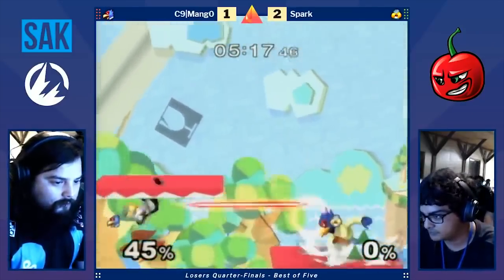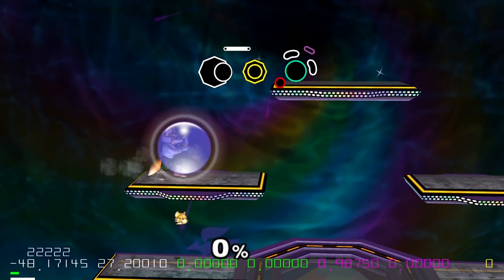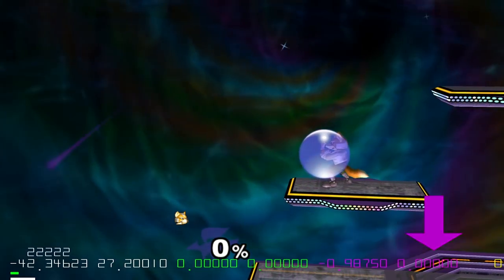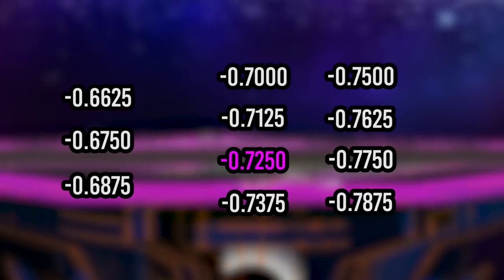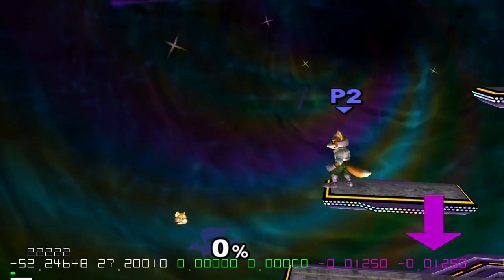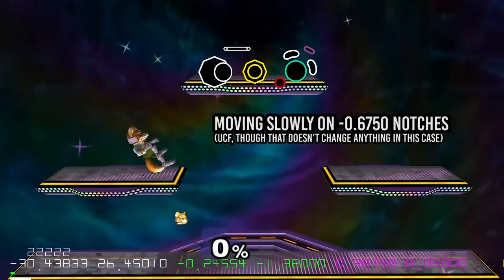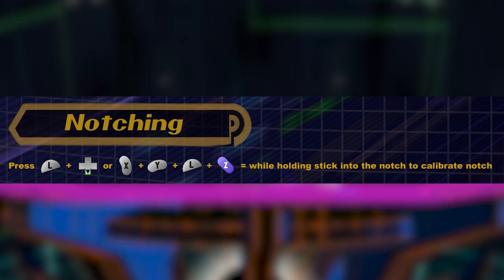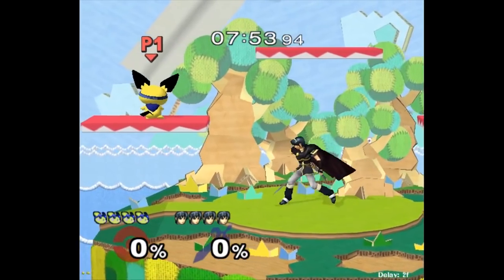Paying for shield drop notches makes it harder to shield drop.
Youtube chapters:
0:00 - Goal of this video
0:32 - How UCF works
0:51 - How to check your notches
1:06 - Here's the proof/math
2:37 - Spark's solution
3:04 - Clearing up misconceptions